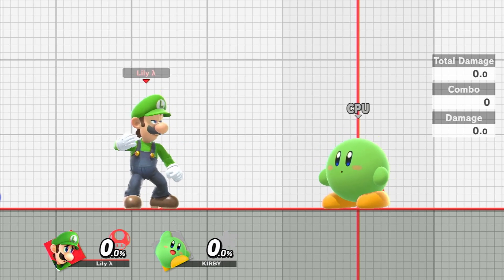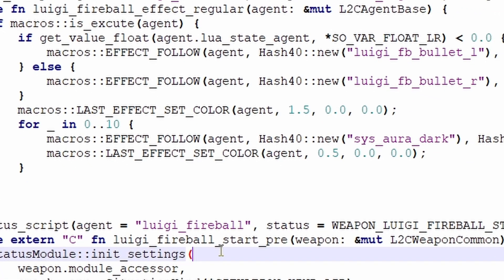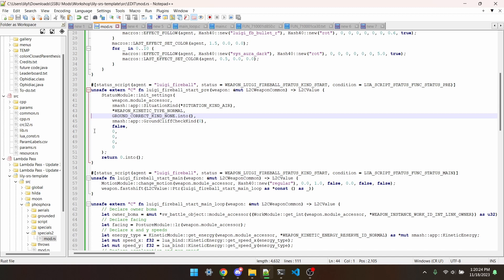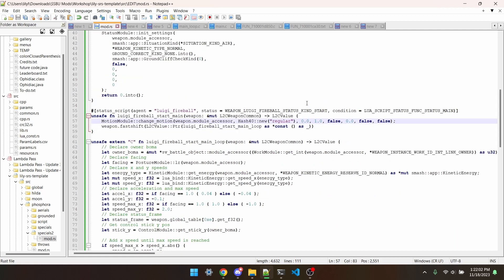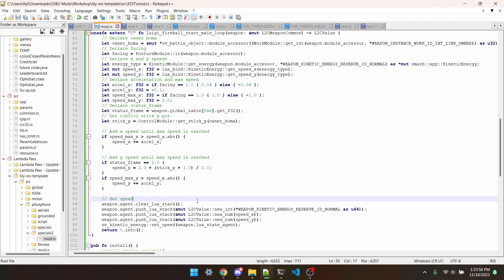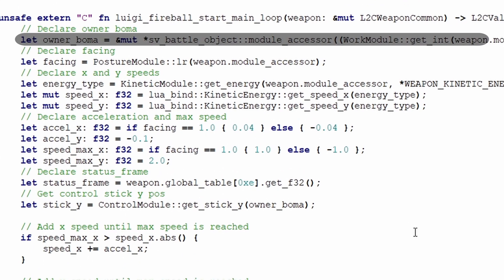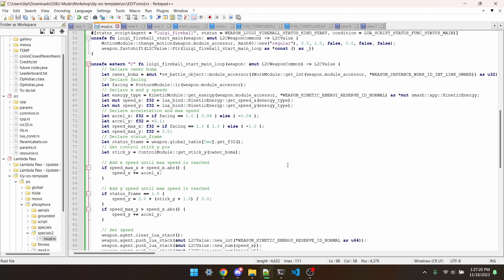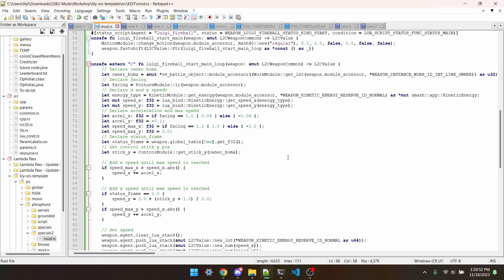Projectiles [SSBUMW 44]